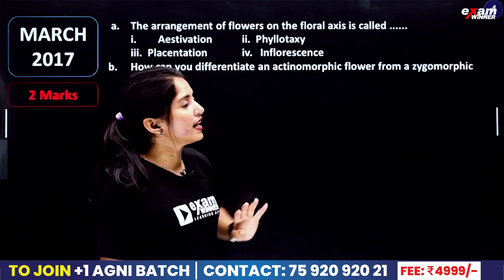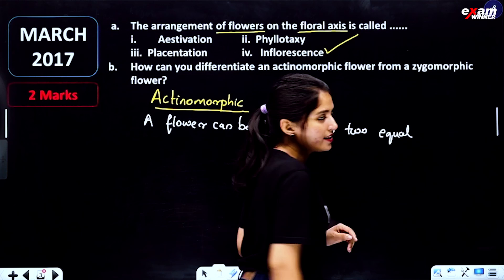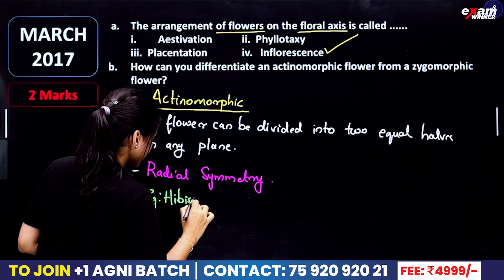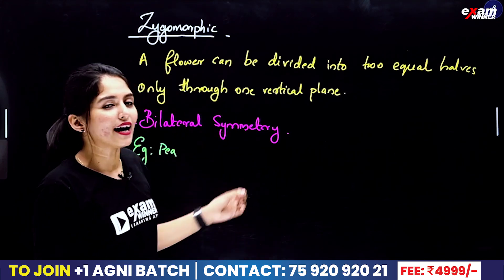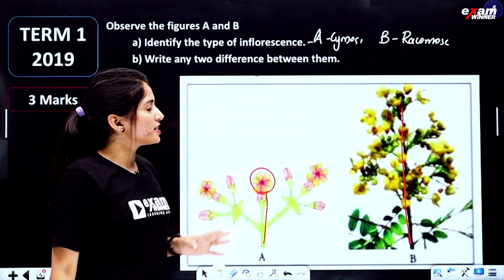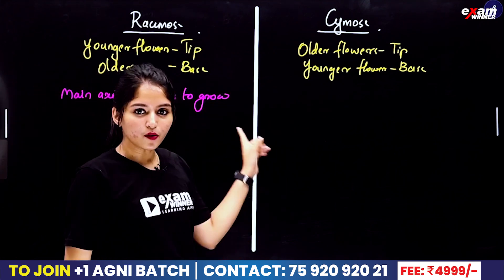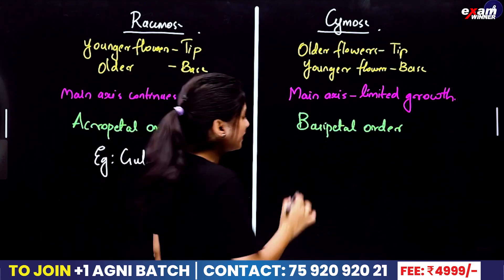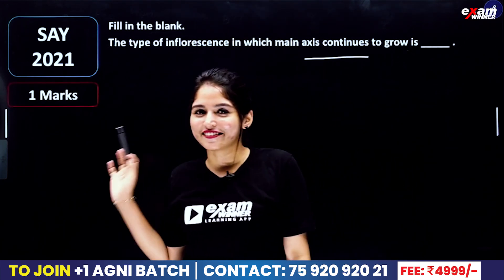Plus One Biology | Morphology of Flowering Plants | 10 മിനിറ്റിൽ 6 Mark | Exam Winner